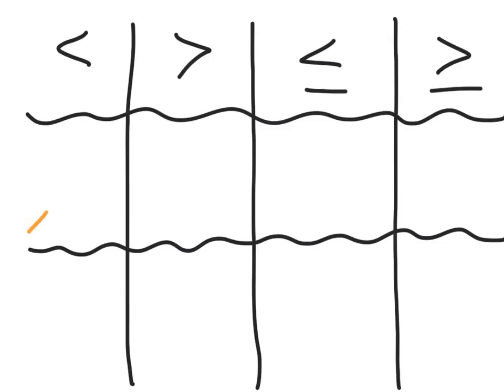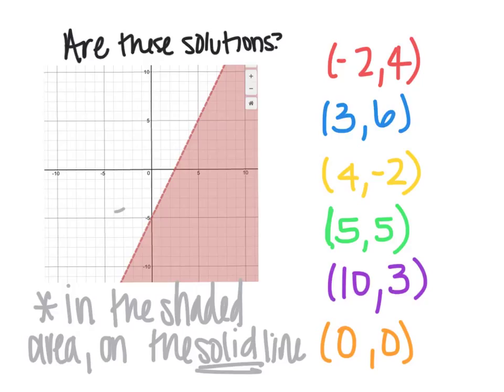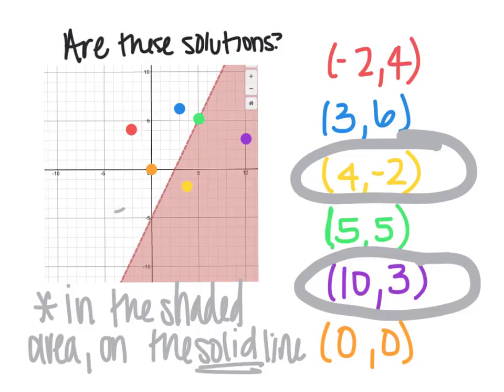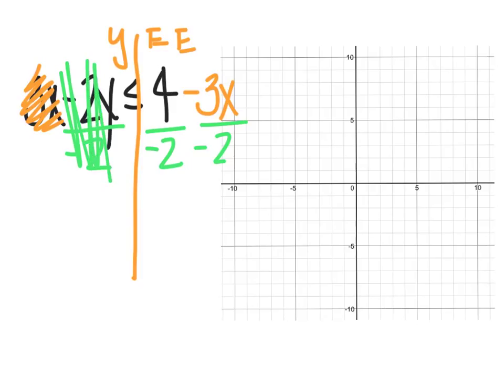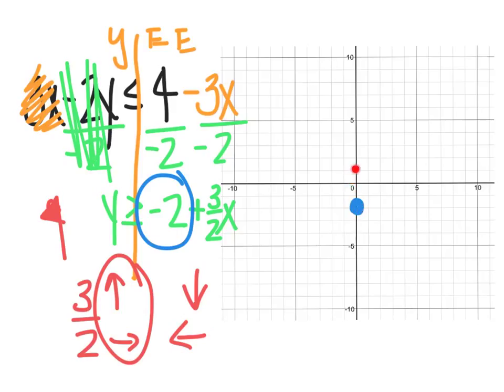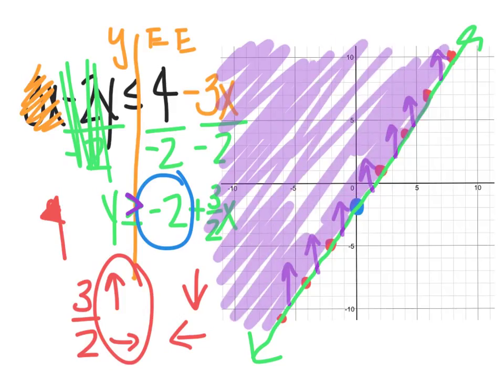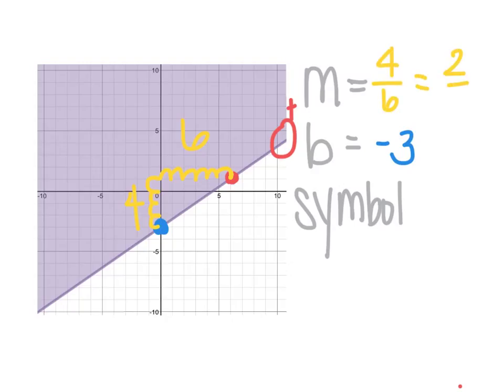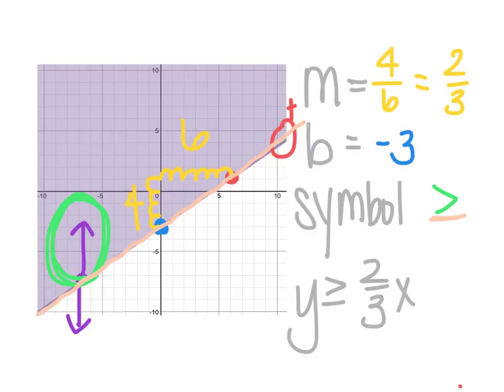5.6 - Graphing Linear Inequalities